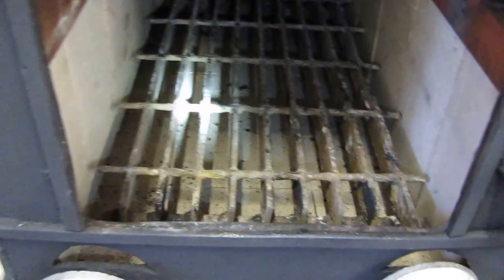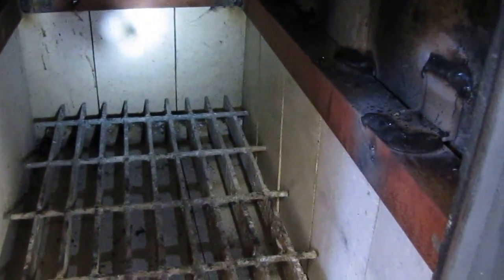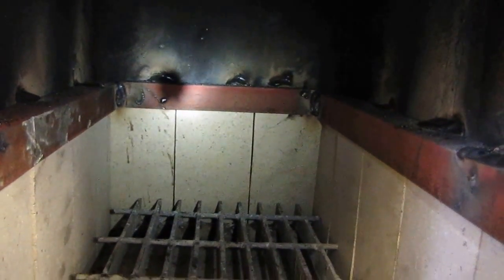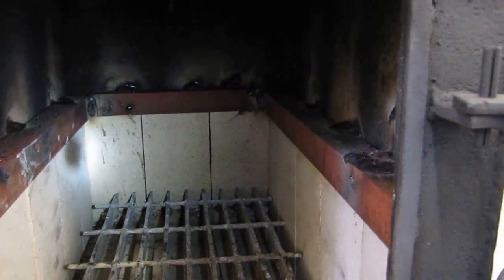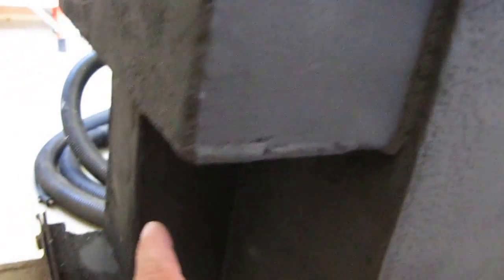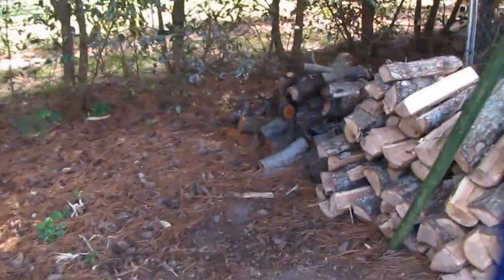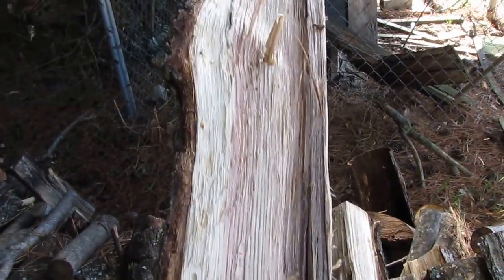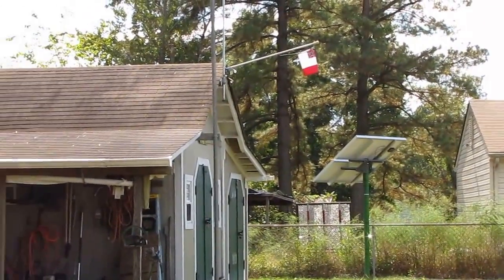Biomass Hybrid Heater Fire Brick Install Update On "The VIAR 94 " Pt 5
This Is A Video Of How Biomass Hybrid Heater / Wood Stove/ Waste Oil Furnace  After I Installed Fire Brick And My Grating ! THE VIAR 94 Is  BOILERMAKER Built And UNION   MADE  Part 5 This Hybrid Heater  Built Boilermaker Tough And UNION Made  It Measures Length 24"  Width  16"  Height 20 1/2 " Just  The Fire Box Which = 5.04 Sqft Of Combustion Area  The Door is 10" wide  11" Height  and 14 " Diagonal  You Can Put A 12 round Piece Of Wood Ii It Easy ! You can Burn Biomass Like Wood Paper And any Type Of Waste Oil In It !  It Is Also A Gravity Feed Drip System  !